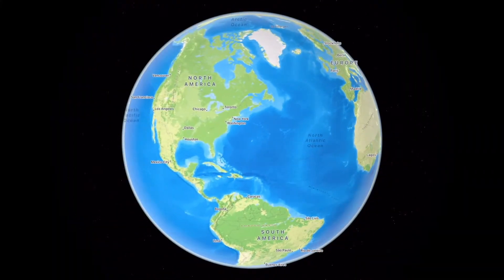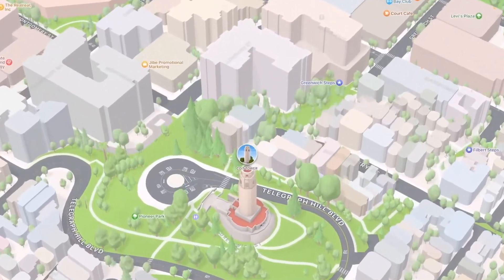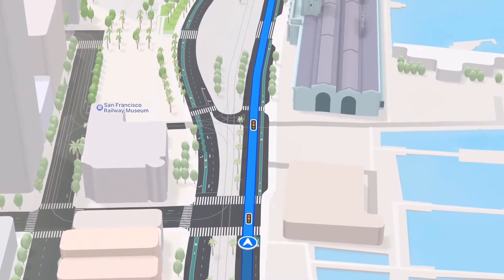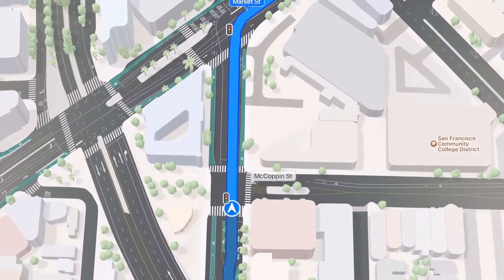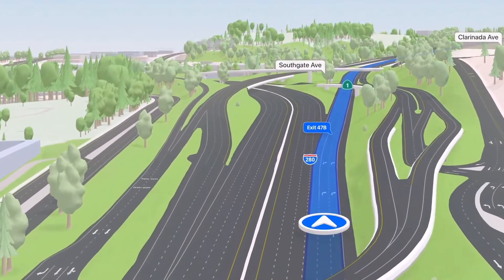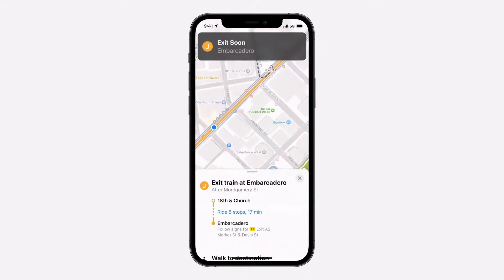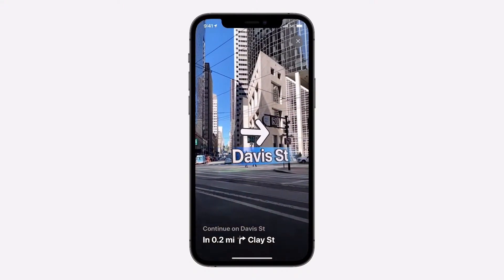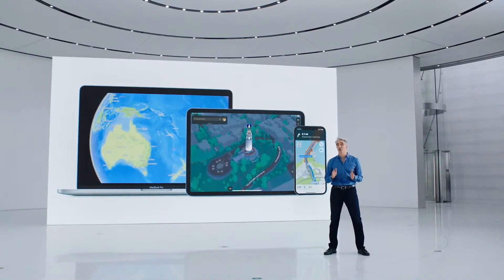New Apple Maps is here! Watch this full virtual walkthrough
At WWDC 2021, Apple Maps gets a complete overhaul in iOS 15. The new update includes an emphasis on landmarks, and better 3D augmented reality features.